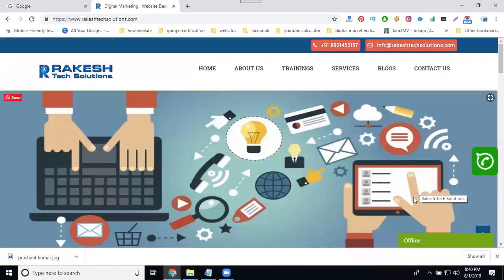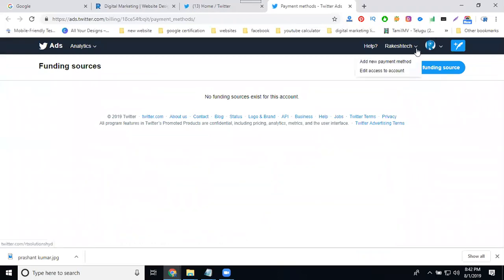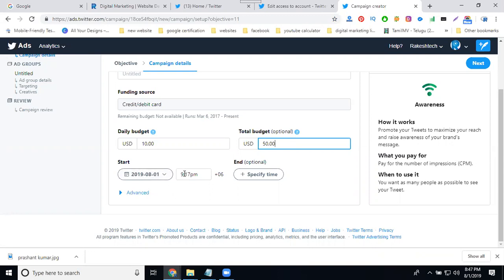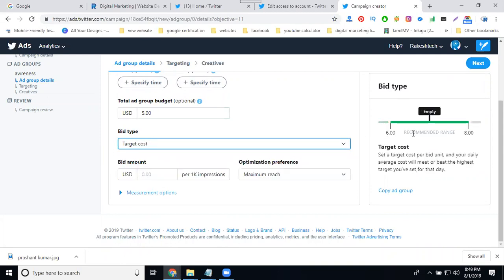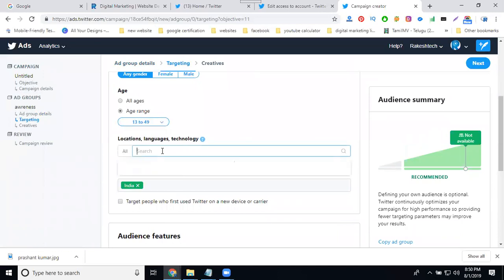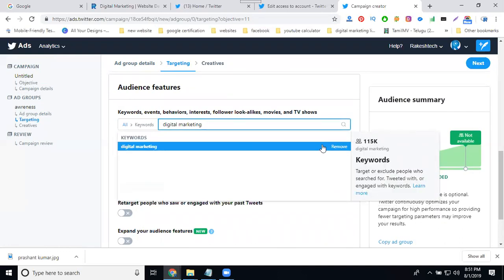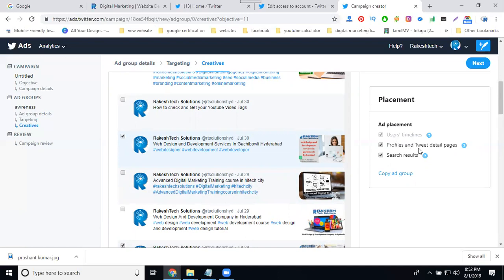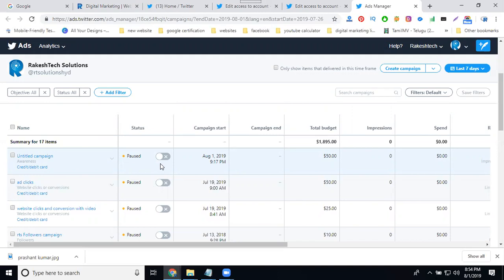How to start and create Twitter ads campaign 2019 | Digital Marketing Tutorial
DigitalMarketingTraining - Learn this video How to start and create Twitter ads campaign 2019 tutorials by digitalrakesh